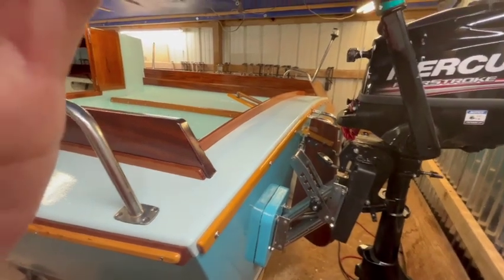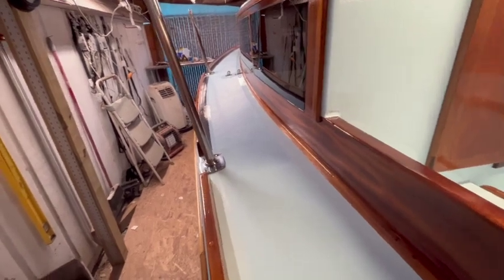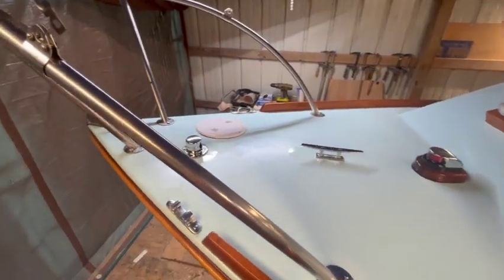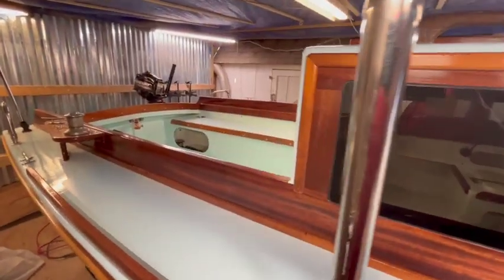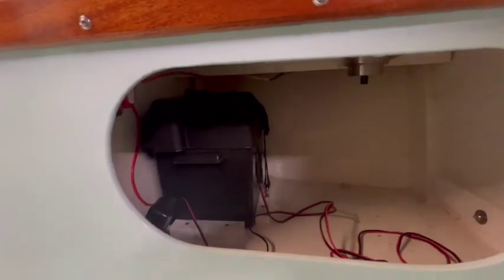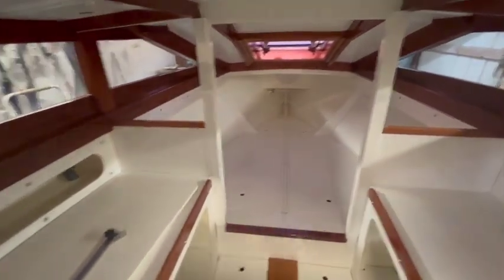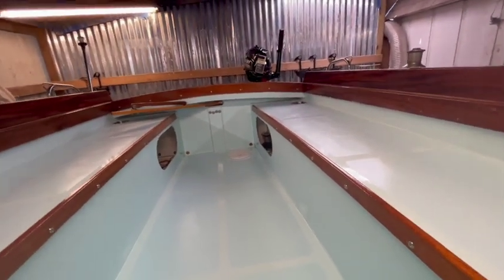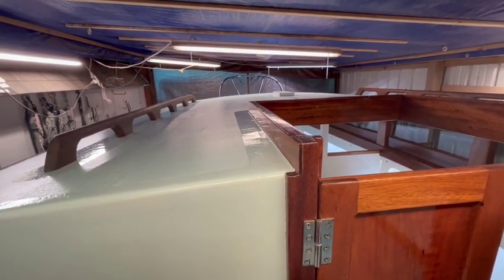Glen-L 19 Sailboat project update